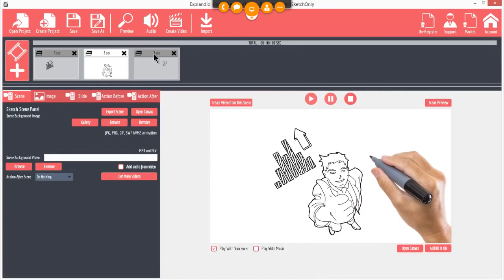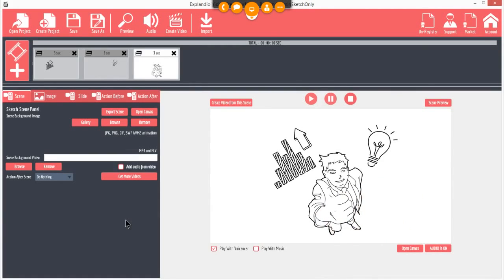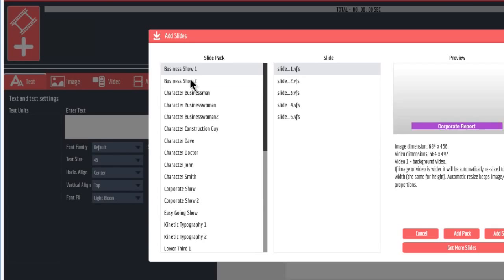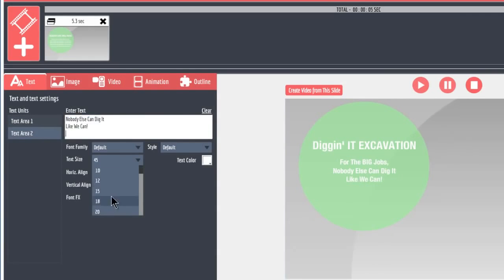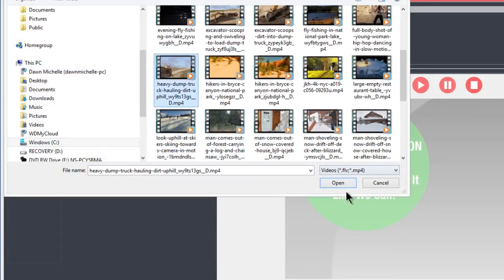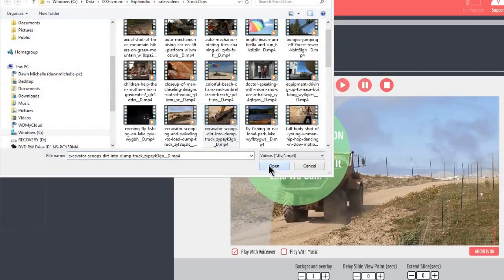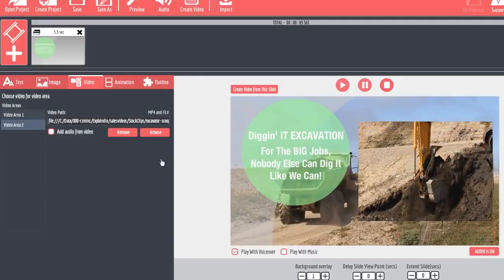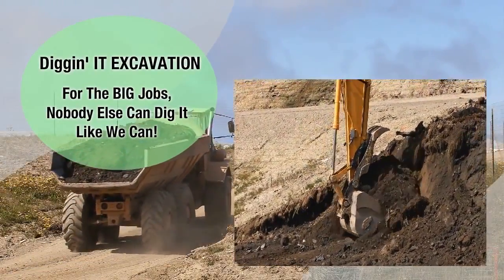How To Make Animation Video – Easily To Make Animation Video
Start Creating Videos with Animation, Whiteboard Sketch & HD Video With One Easy-to-Use Program!
• Easy to use – no experience required!
• Create videos for clients or your business!
• Command attention & send sales soaring!
• Cuts frustration & expense out of making high quality videos!